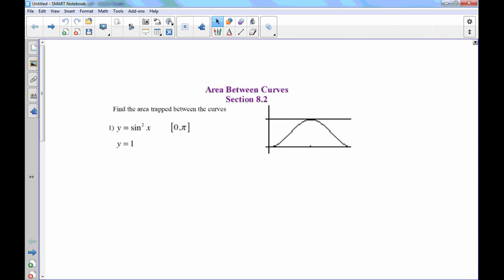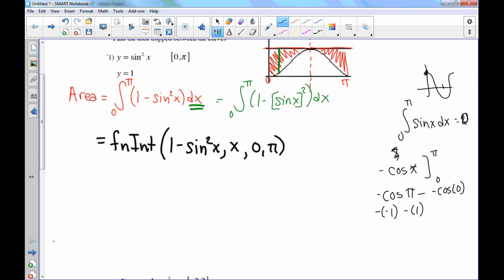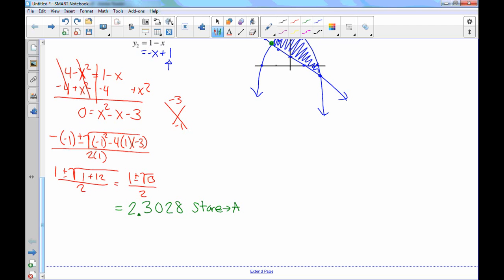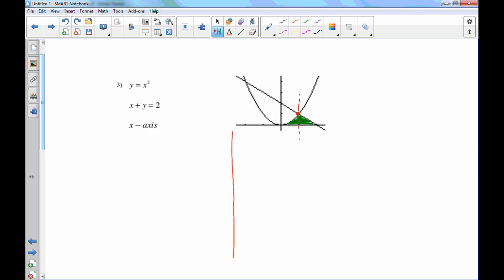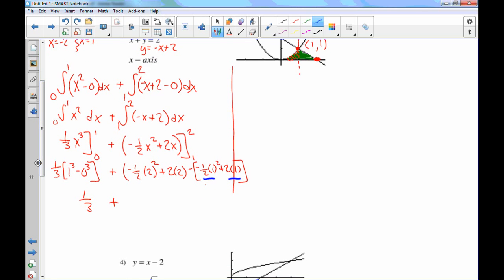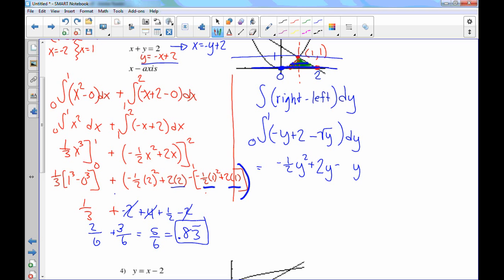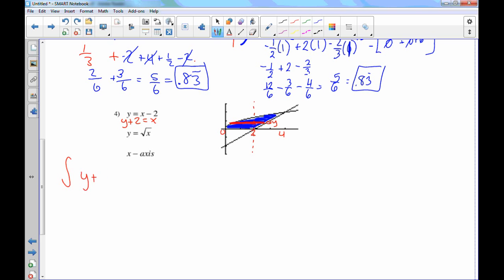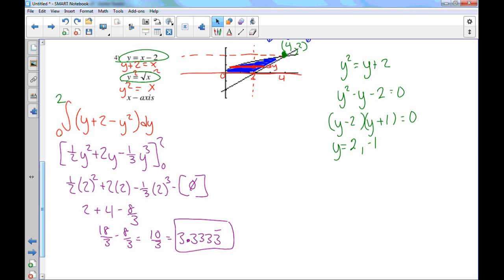AP Calc 8.2 Area Between Curves